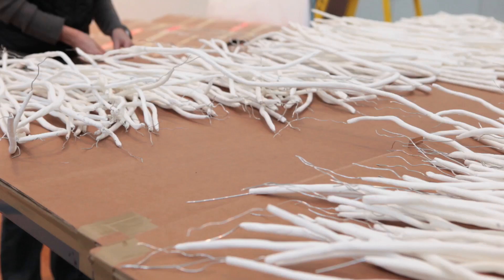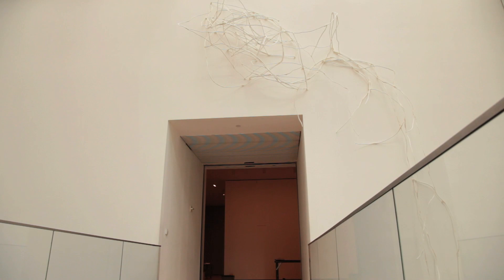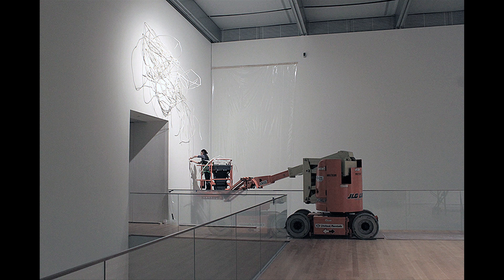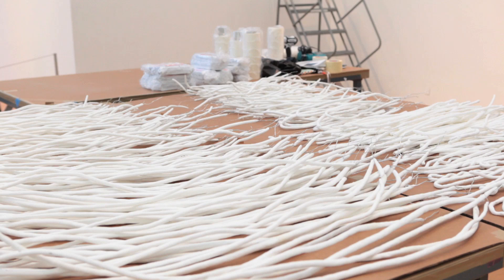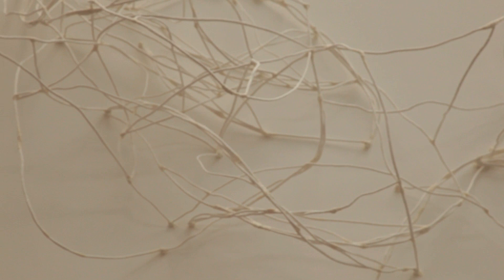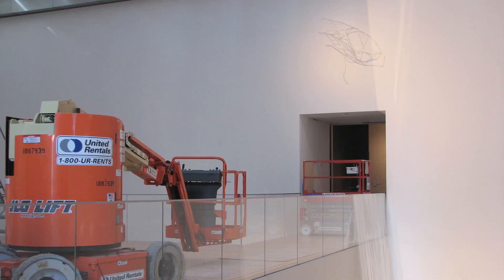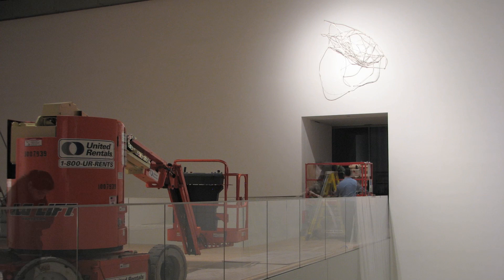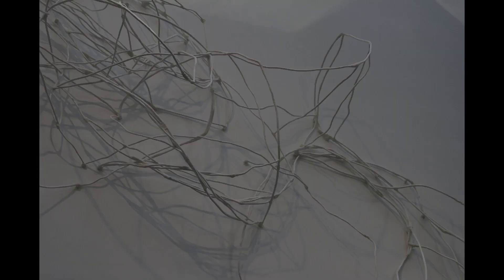Behind the Scenes: On Line: Monika Grzymala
On Line: Drawing Through the Twentieth Century
The Museum of Modern Art, November 21, 2010-February 7, 2011
Images courtesy of the artist